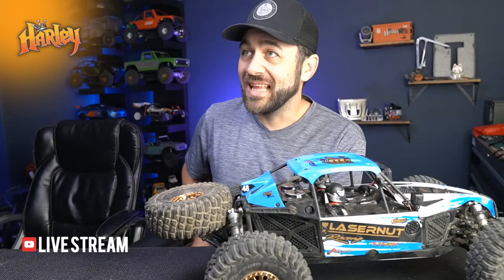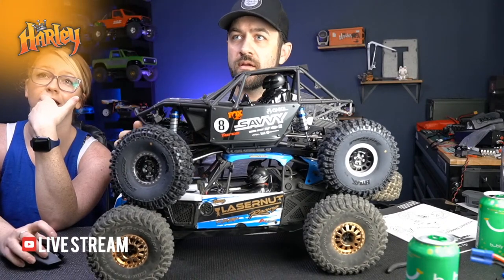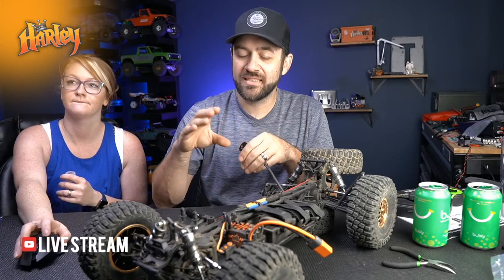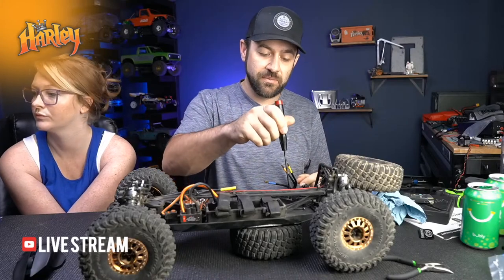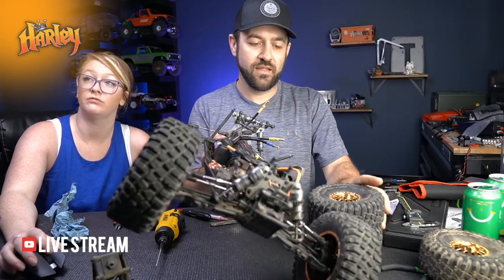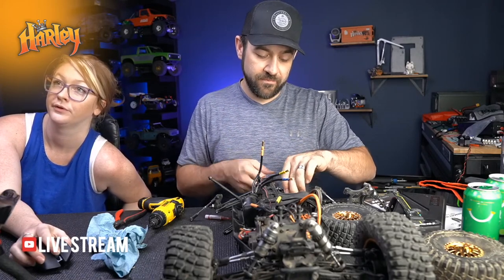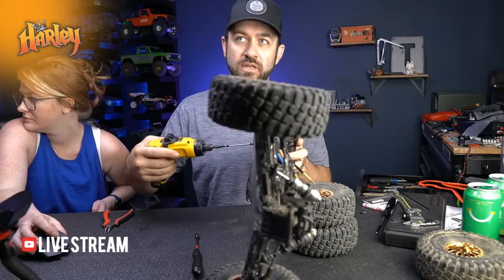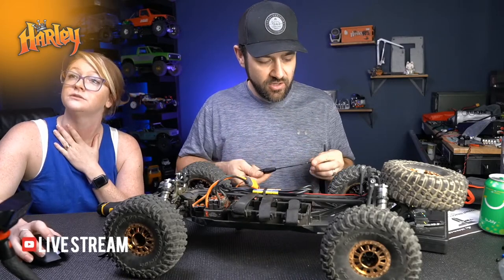Losi Lasernut Teardown - Friday Night Live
This Friday Night Live we are going to do it backwards! We are dissembling the newest Losi Lasernut U4 rig and the up close and personal look!